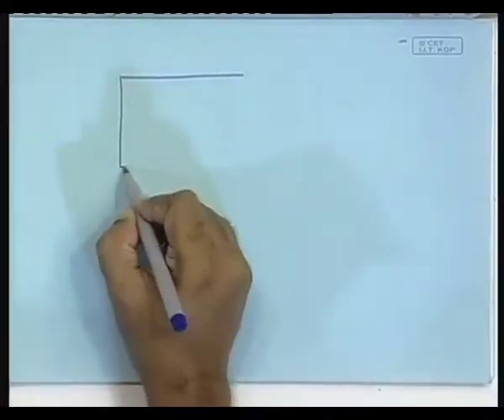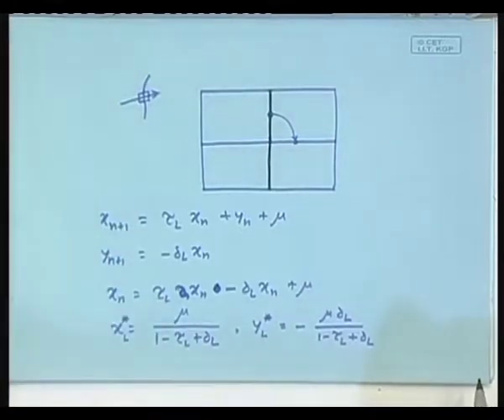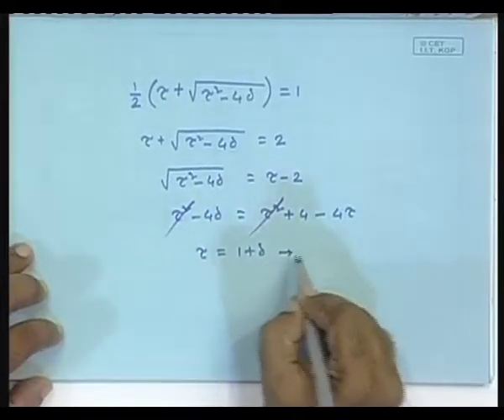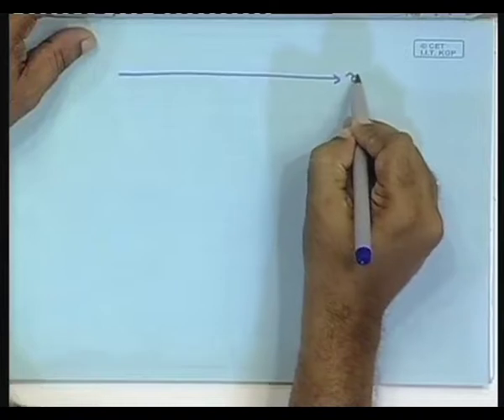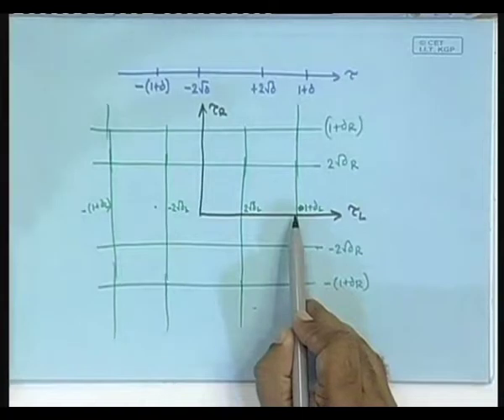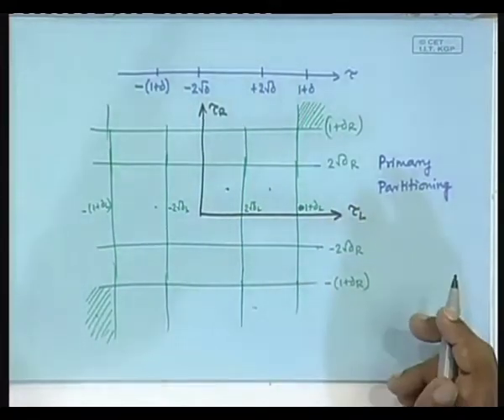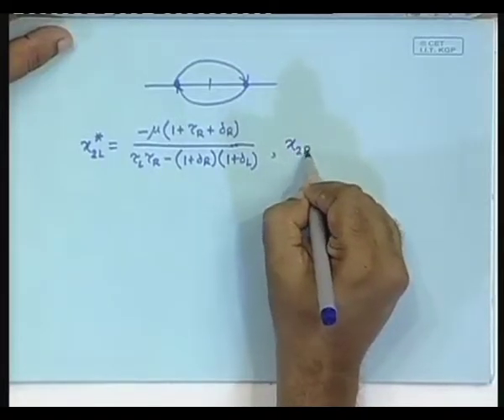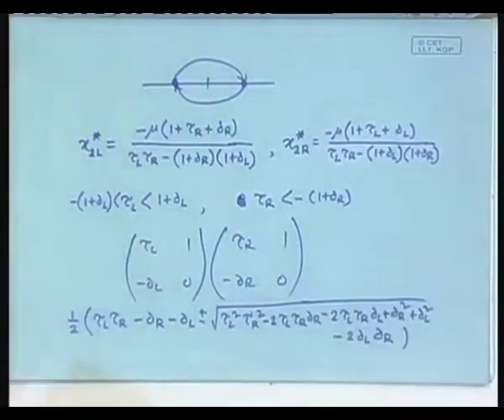Bifurcations in Piecewise Linear 2D Maps-1